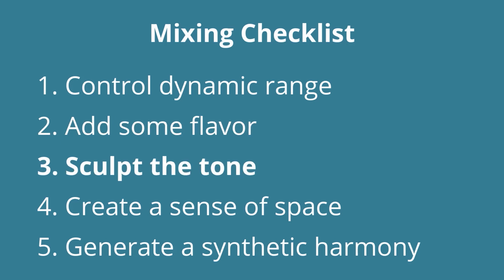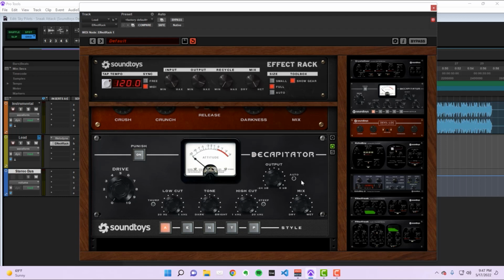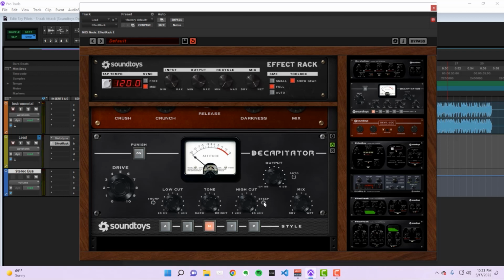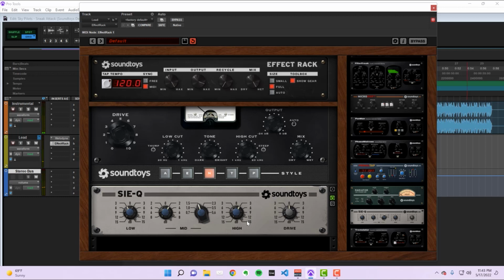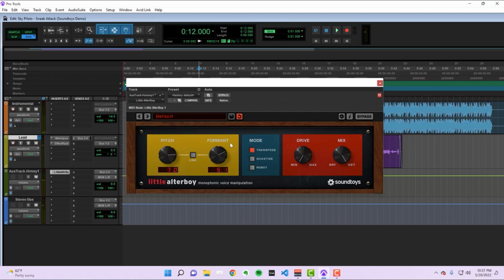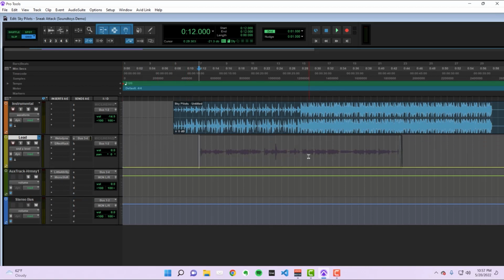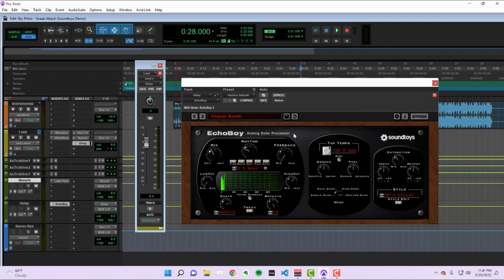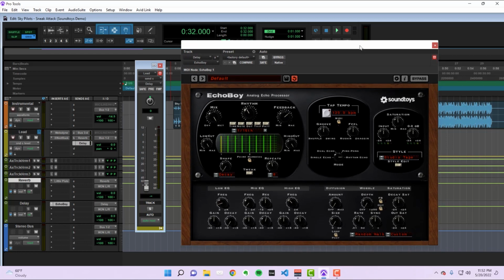5 Creative Ways to Process Vocals (ft. Soundtoys)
Want to give pop vocals some extra spice, life and polish? Charles Hoffman has you covered with 5 techniques every producer and mixer should know.

Thanks to Soundtoys for helping make this one possible. Try out anything Soundtoys makes for free for 30 days